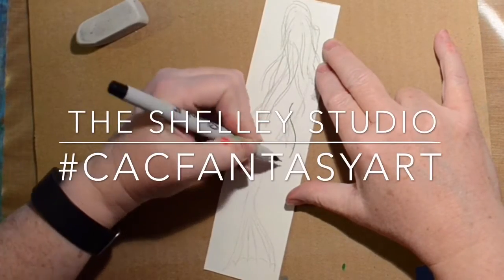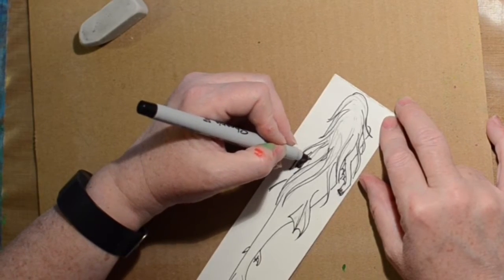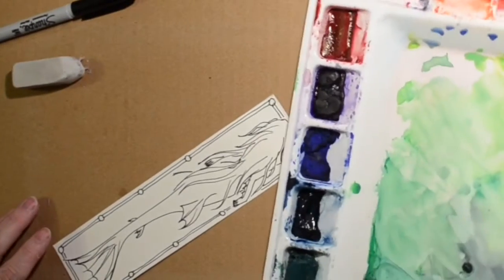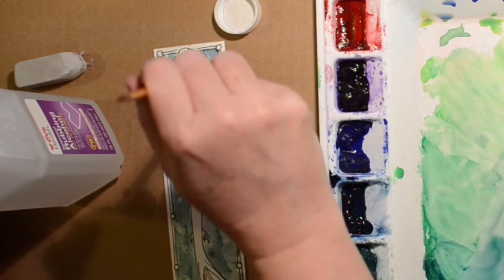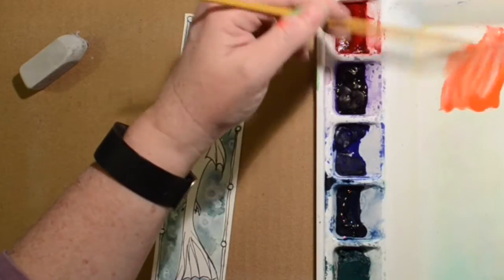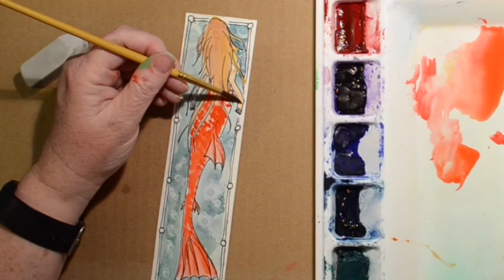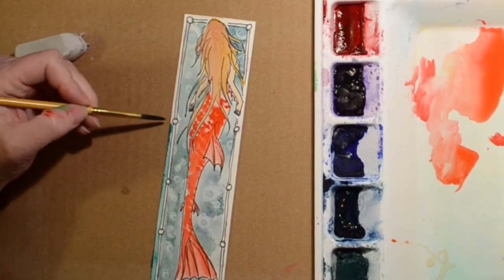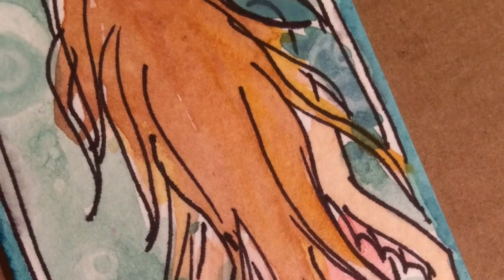CACFantasyArt Mermaid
Pen nd Watercolor technique to create this Mermaid book mark.
Don't forget to put the hashtag CACFantasyArt in youtubes browser to see more fantasy art by the Creative Arts Colllaboration Group.